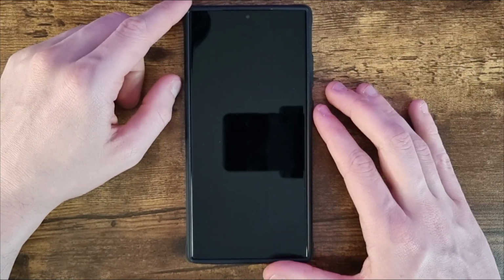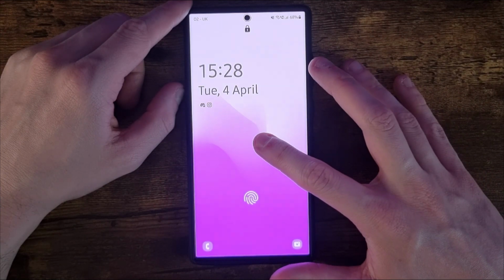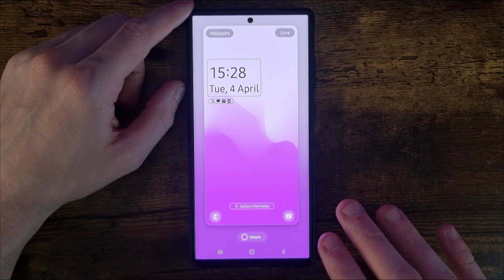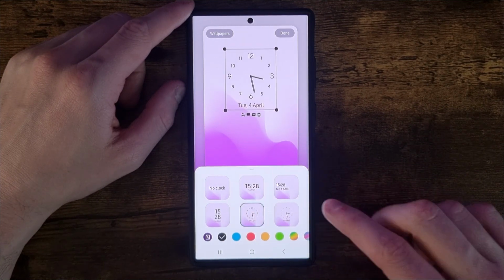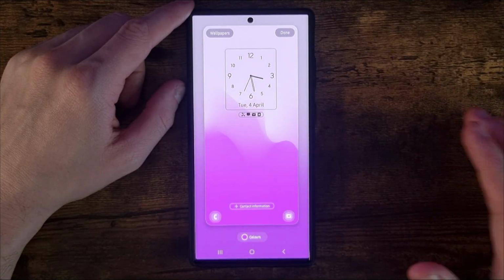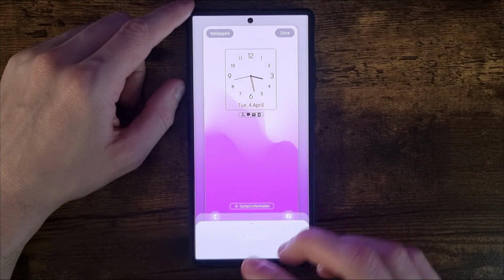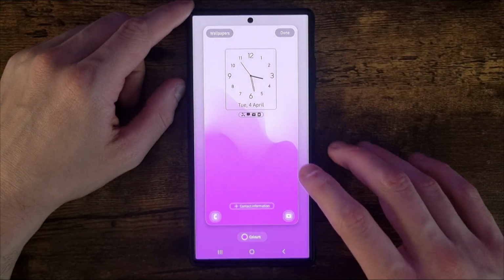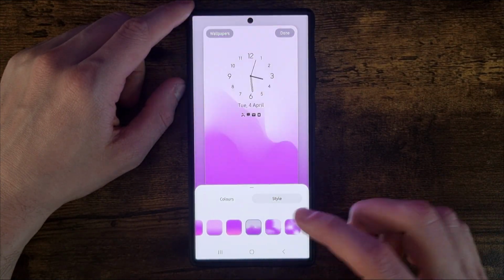How to Customise Lock Screen on Samsung S23 / S23+ / S23 Ultra